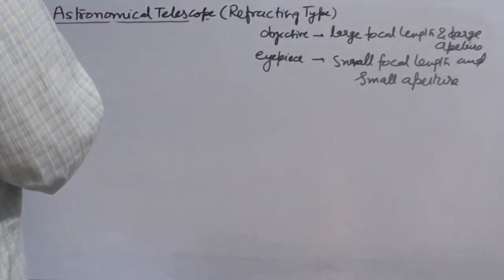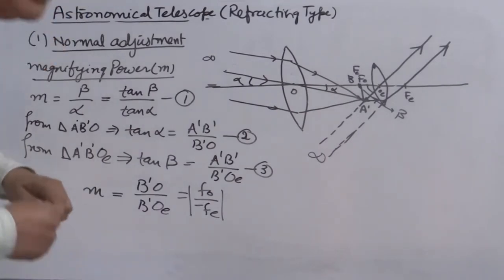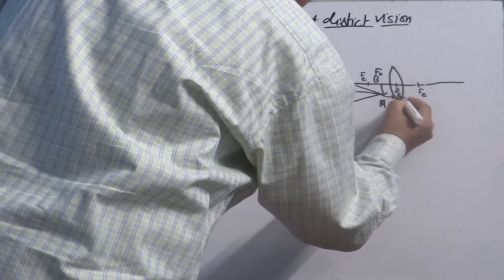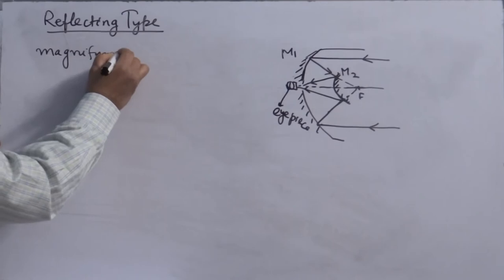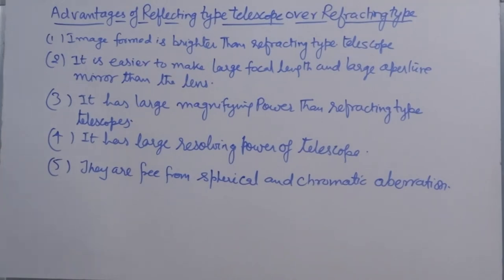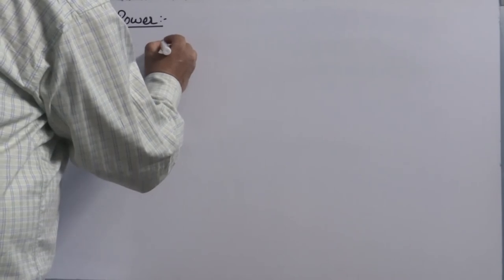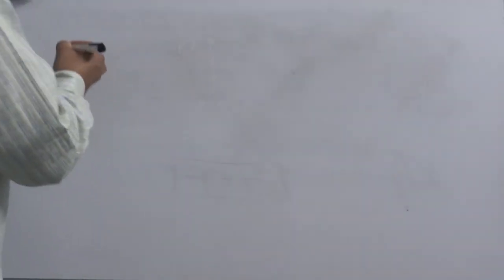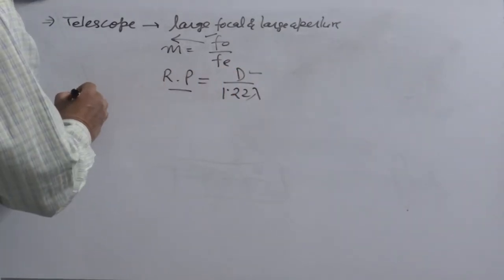10. Astronomical and reflecting type telescopes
Brief: This video gives a detailed overview of the working of Astronomical and reflecting type telescope, their differences, and resolving powers.

Online examination is a platform where school-going children and those who are aspirants to qualify for the competitive examination can have a real-time practice sessions.